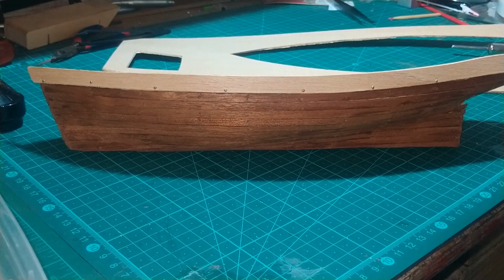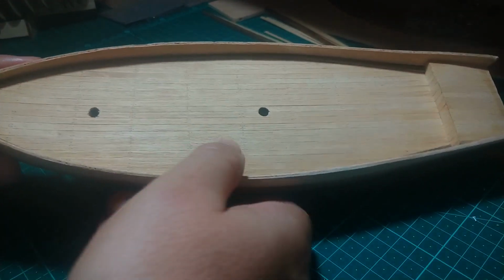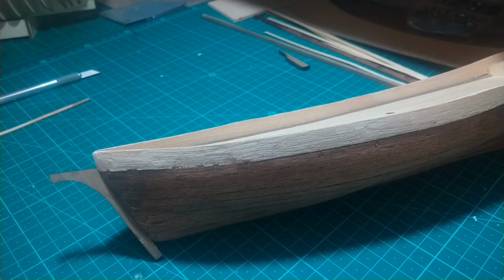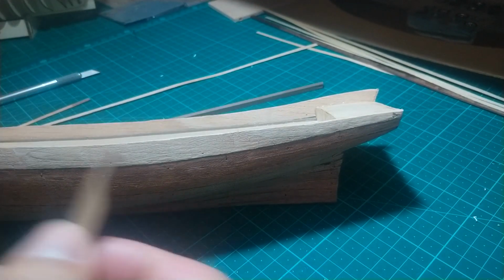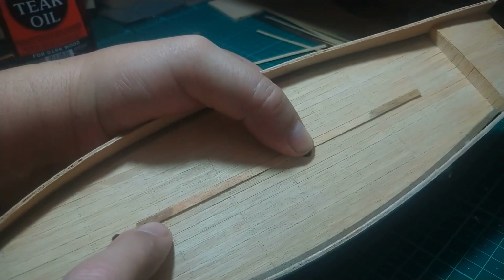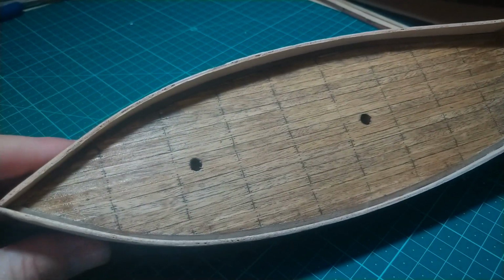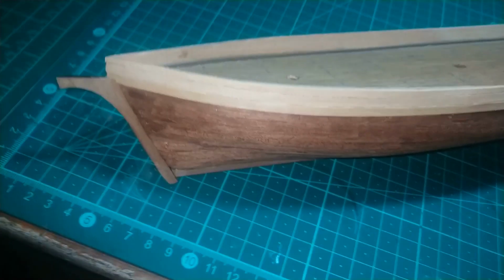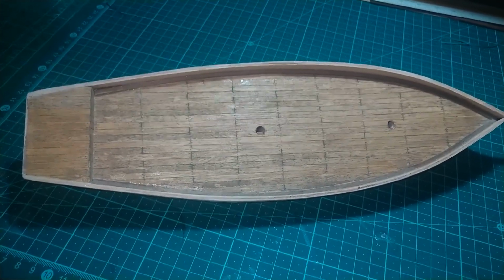Carmen Stage 5 - Painting Deck natural Wood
Heya Guys, Constructo modelismo Carmen 1850, Ship Construction Kit Stage 5 Bulwarks/planking and Keel and stems